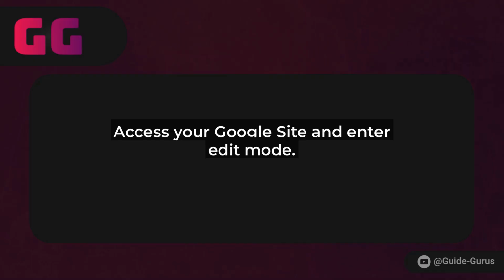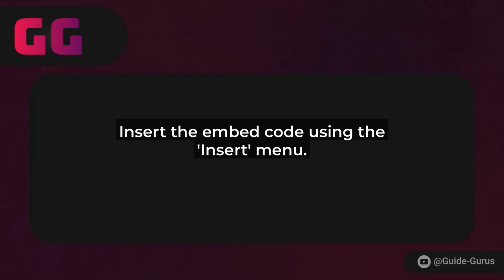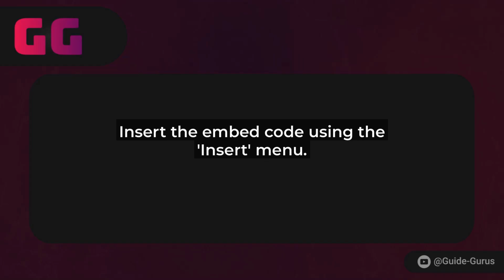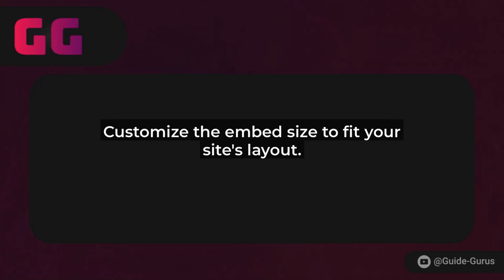How to Add Scratch Project in Google Site 2025